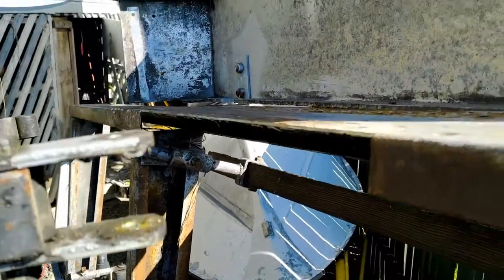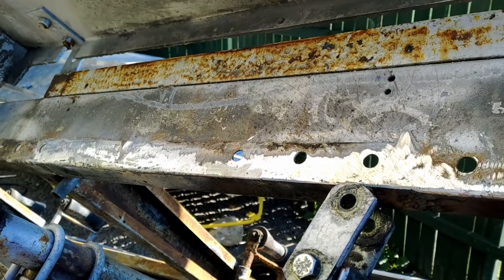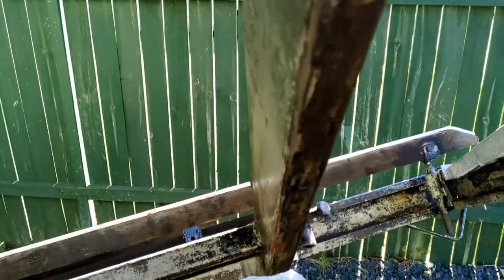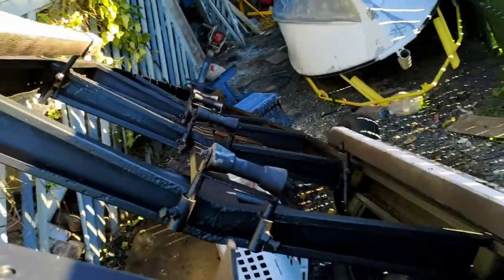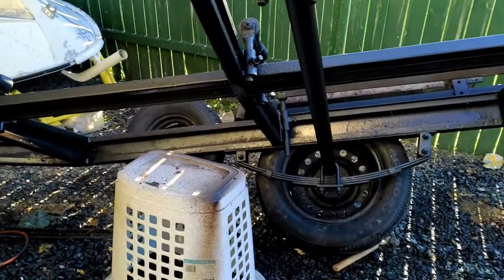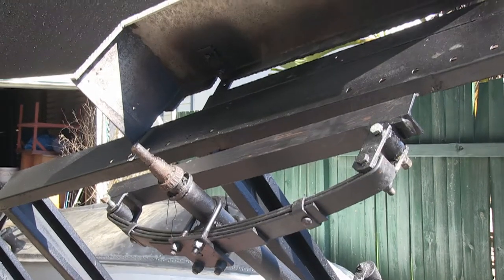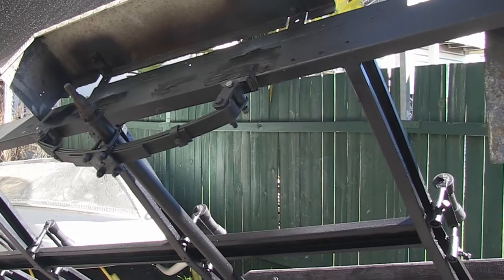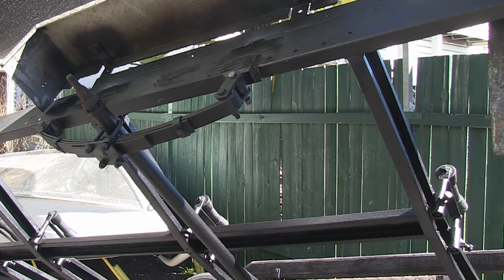Repairing the Rust To My Boat Trailer Part 2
I have been putting this job of for months and finally i have got sick of looking at it .. I bite the bullet called my self names swore a lot and finally got off my ass and got in there and started repairing the damage ...
Its hot and humid and i sore but at lest i got some done

Music Written and Created by Gym_